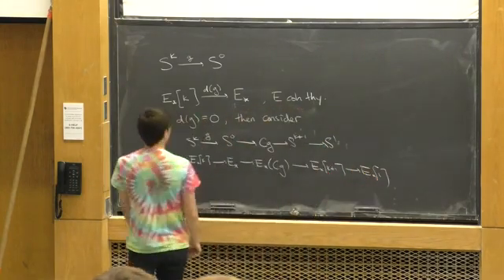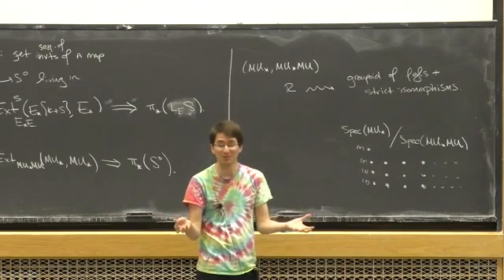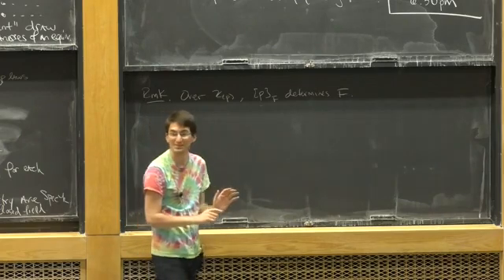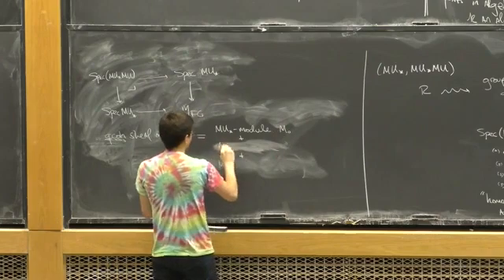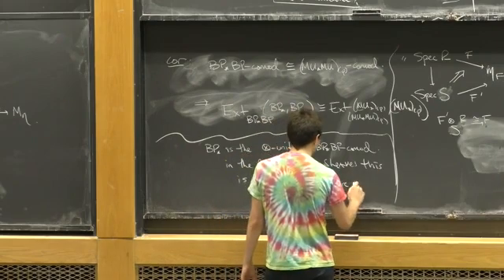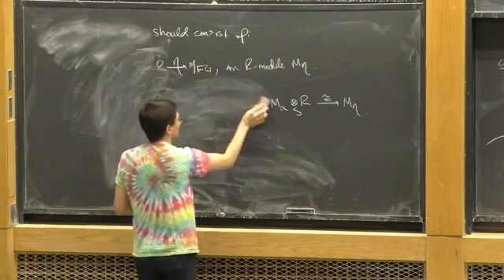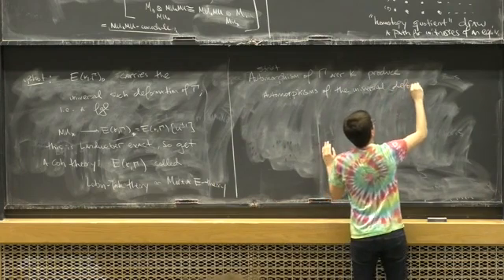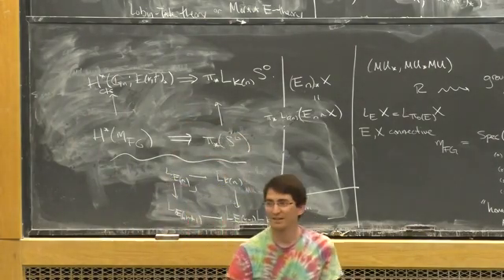Morava E-thy and Morava K-thy and the stabilizer group : Dylan Wilson